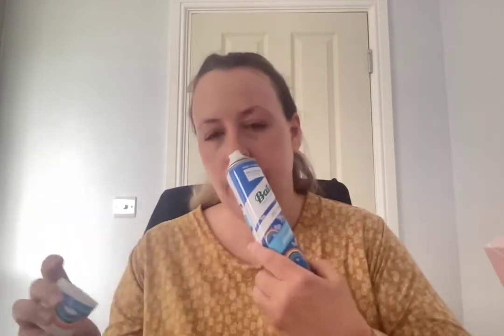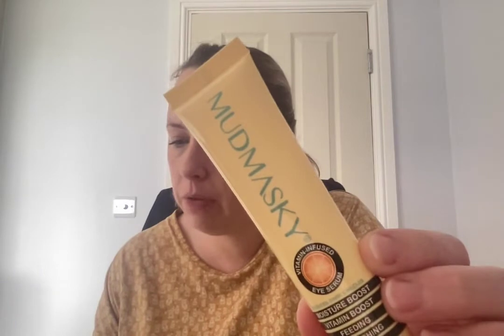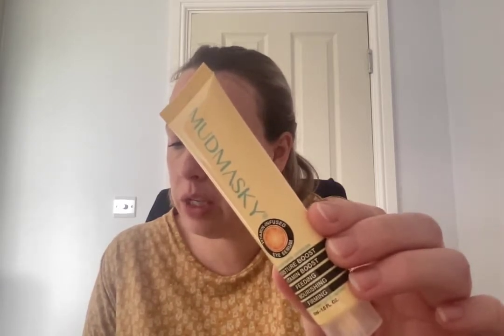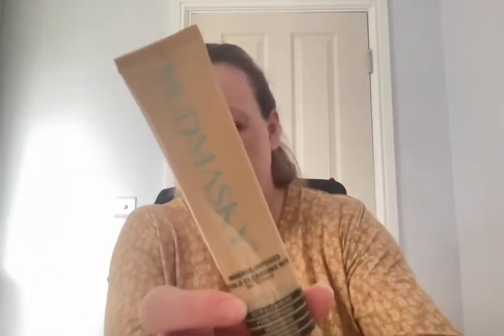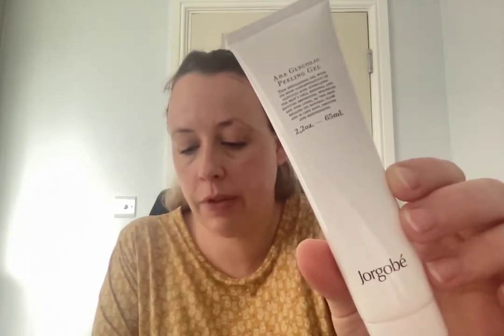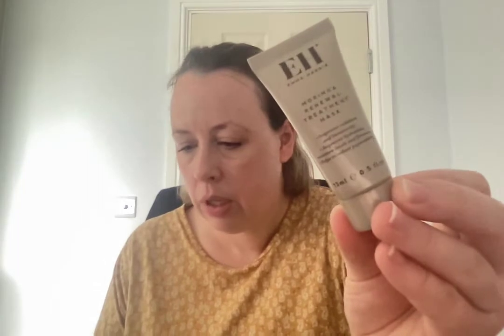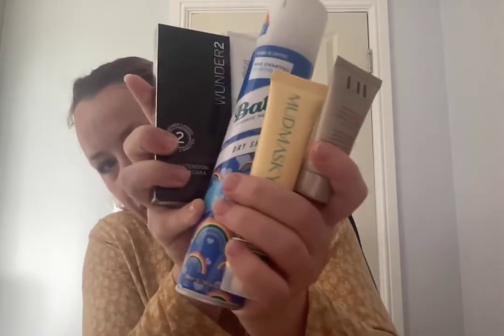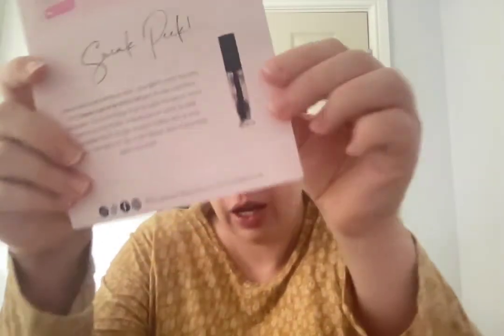Roccabox | April 2022 | Buzzwords In Beauty